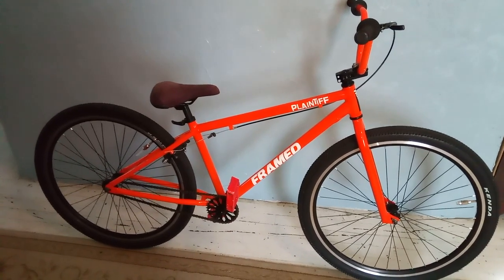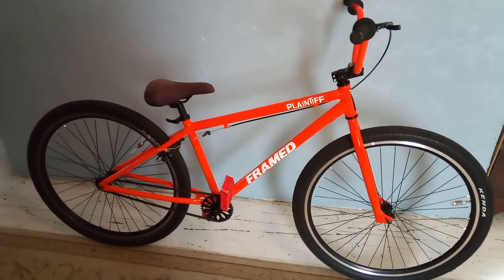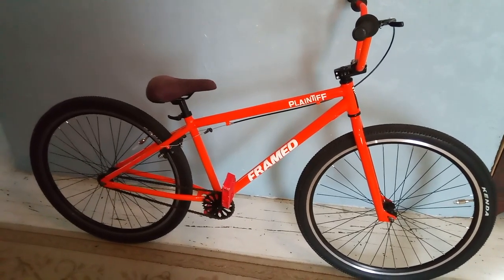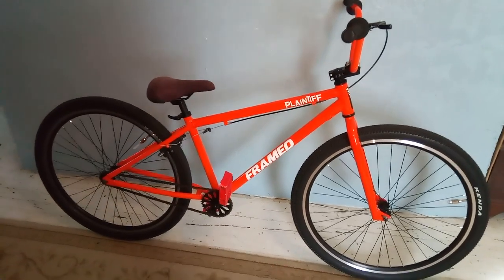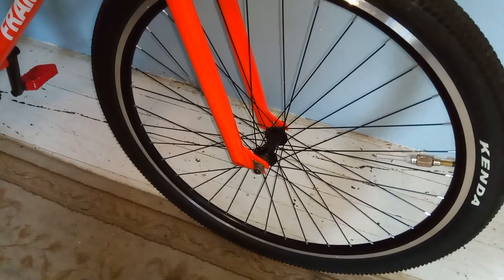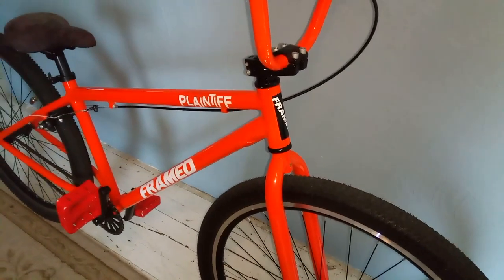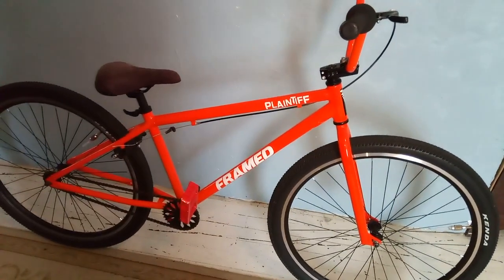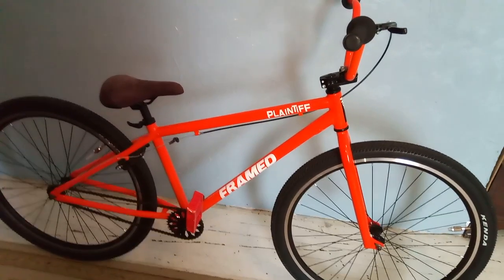my new bmx cruiser framed plaintiff 29"